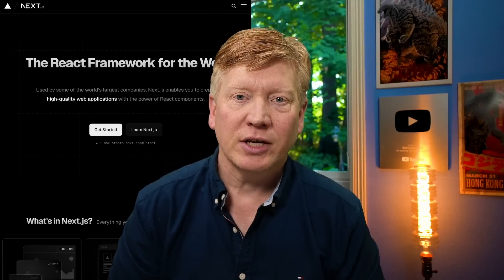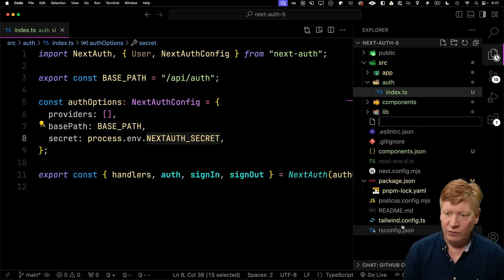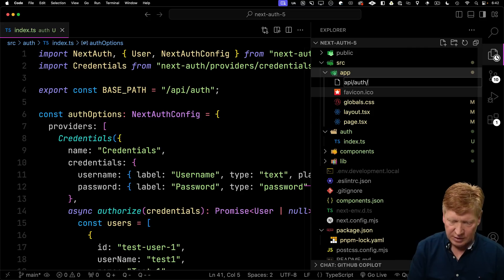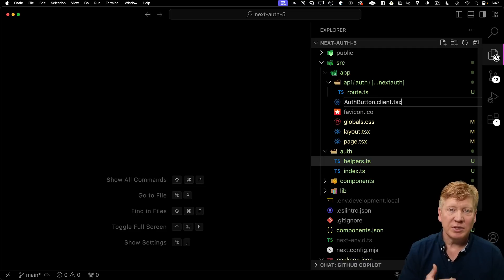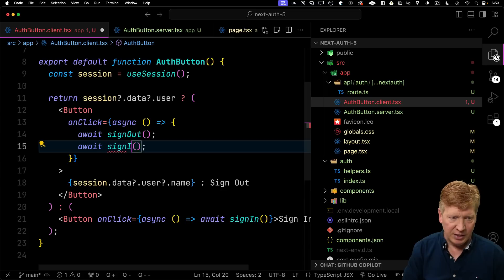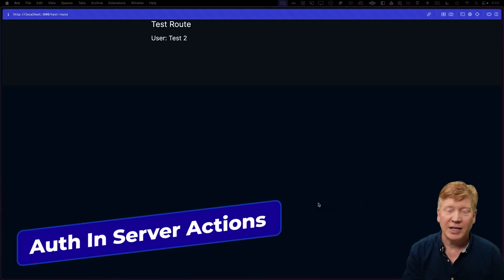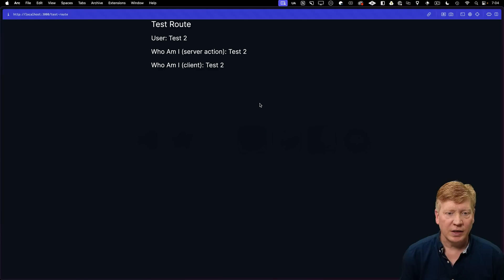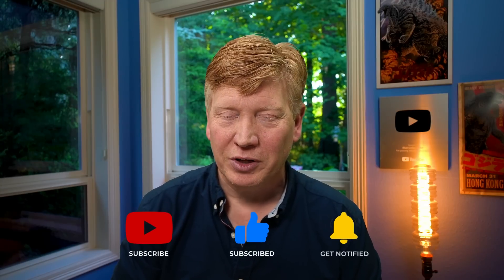Next-Auth v5 is Almost Here! Learn it Fast on the NextJS App Router TODAY!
Next-auth is an easy way to get started with authentication in your NextJS App Router application. Let's get it set up, and see how to secure routes, server actions, API routes and client and server API requests!

00:00 Introduction
00:20 Installation And Configuration
02:35 Adding A Provider
03:46 Signin And Signout
06:07 Building An Auth Button
08:38 Auth Middleware
10:34 Auth In Server Actions
11:37 Auth In API Routes
12:13 Authenticated Client Calls
13:03 Authenticated Server Calls
14:14 Outroduction